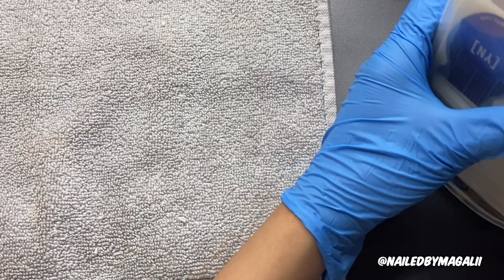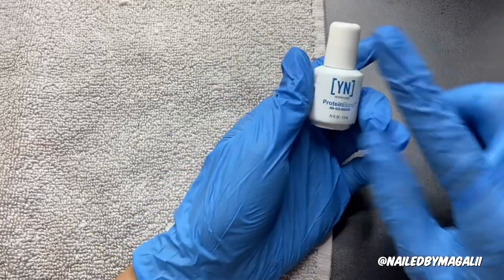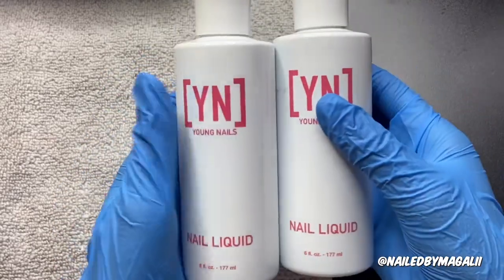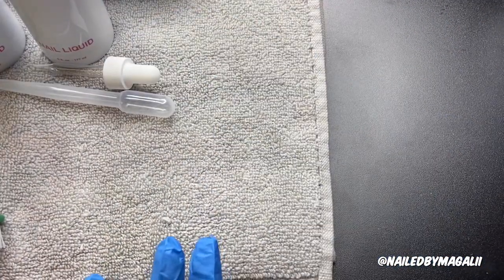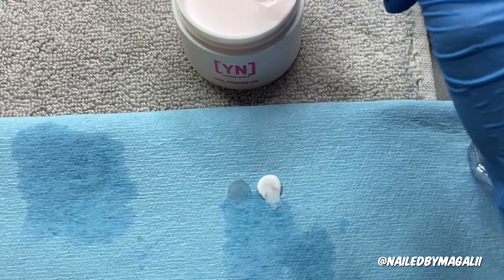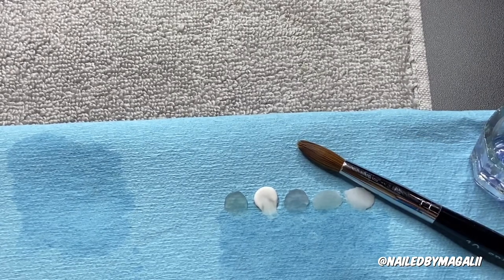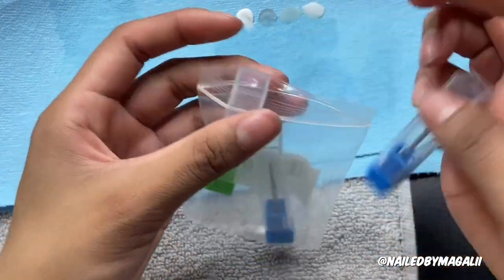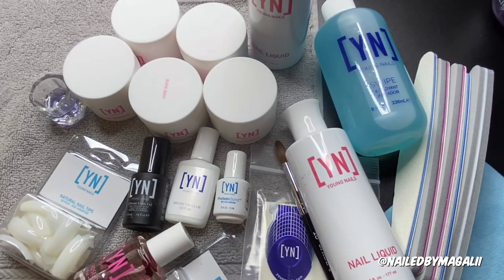REVIEWING THE YOUNG NAILS CORE KIT!!! Pt 1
Hey you guys the review its finally up!! Remember there’s going to be a part 2 so stay tunned!!💕